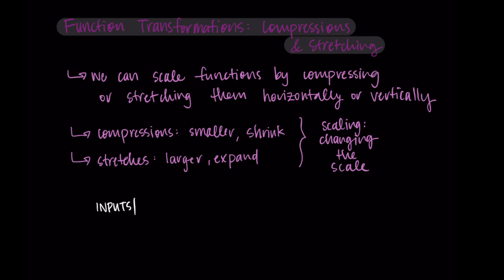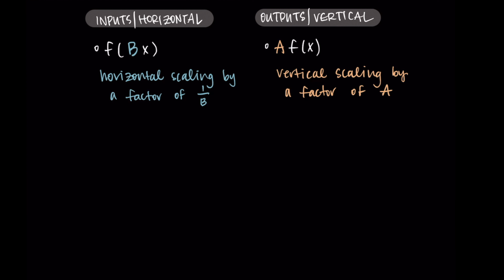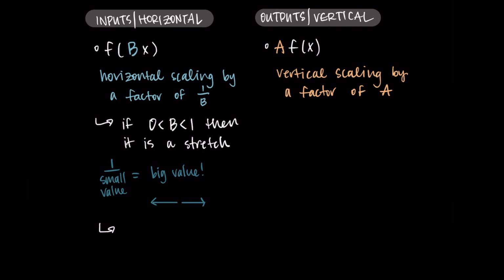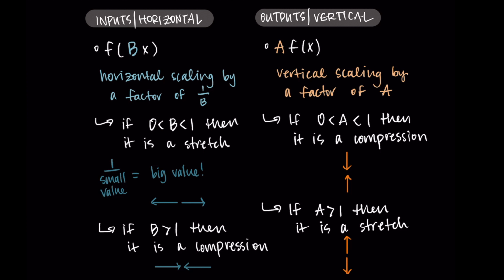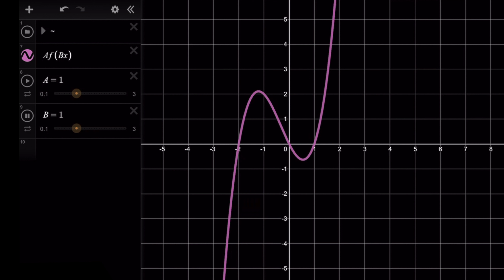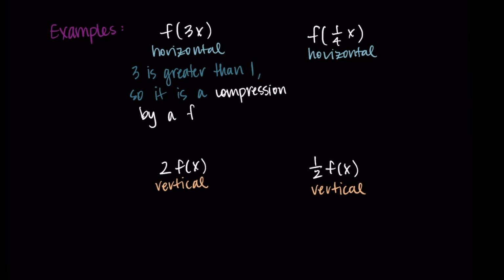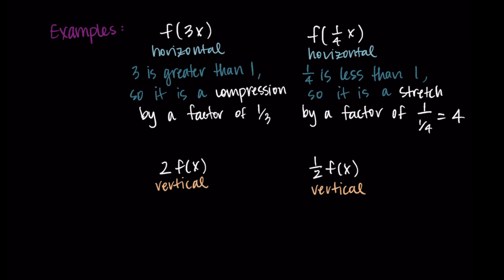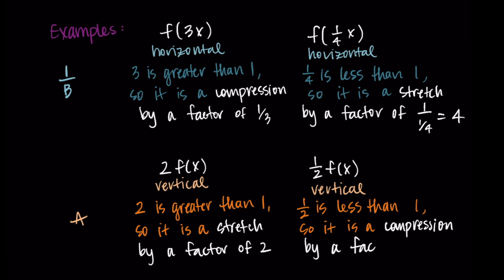Function Transformations: Scalings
This video explains the basics of scaling function transformations.